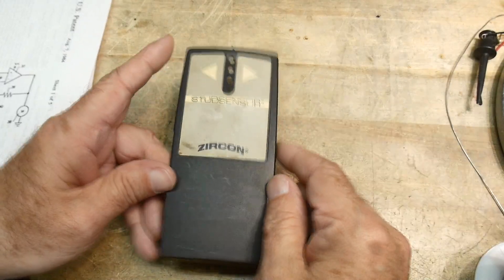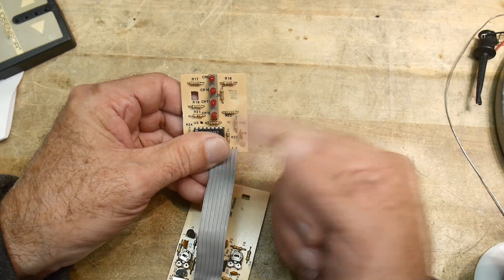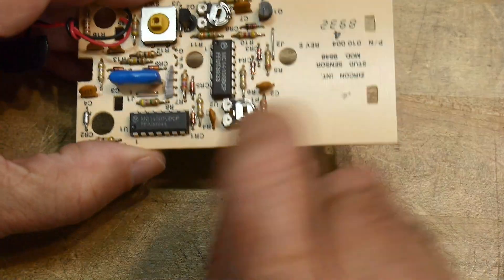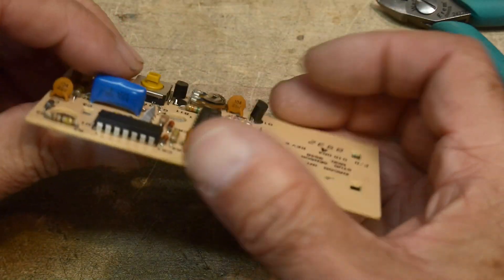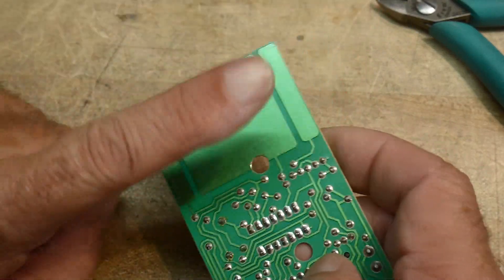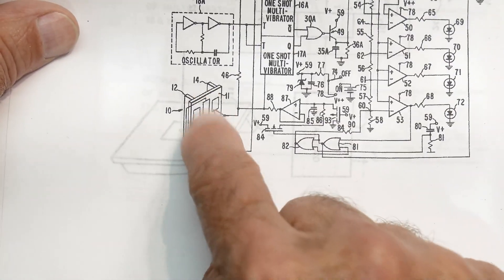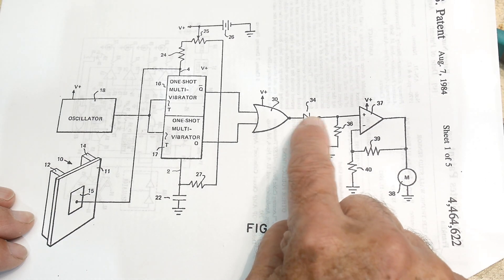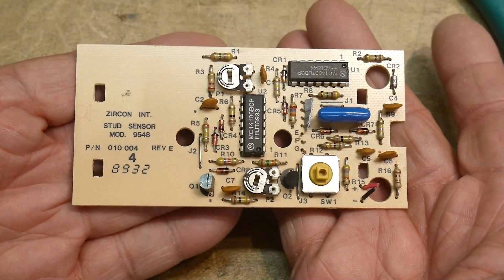#2073 Zircon Stud Finder Teardown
Episode 2073
from the olden days